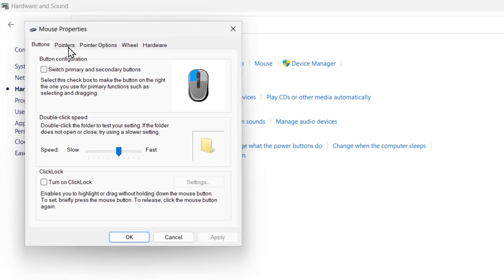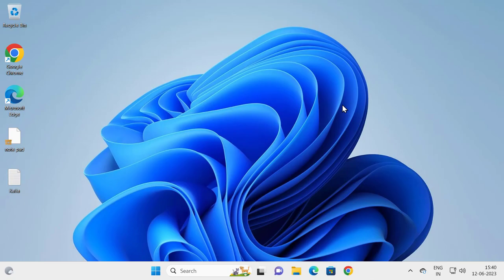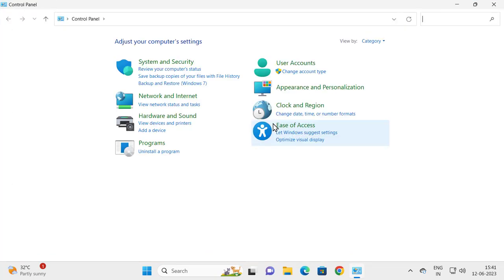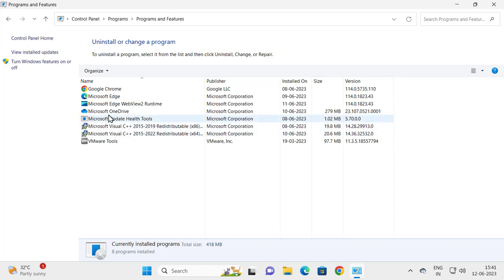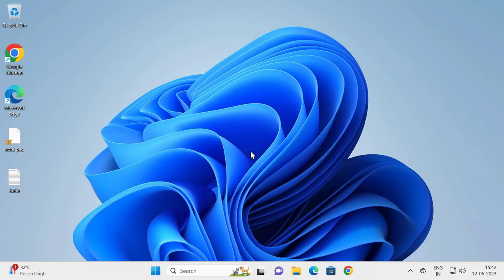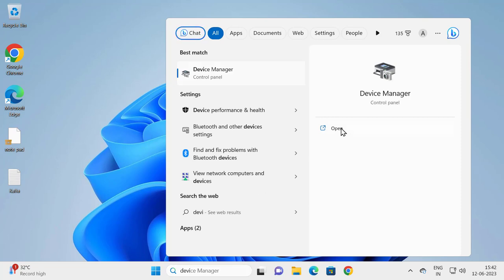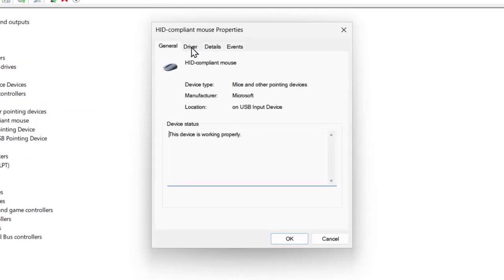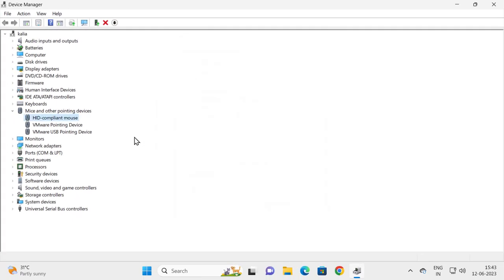How To Fix Two Finger Scroll Not Working on windows 10/11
In This Video :
Two Finger Scroll in Touchpad
Two Finger Scroll not working in laptop
Two Finger Scroll Not Working on windows 11